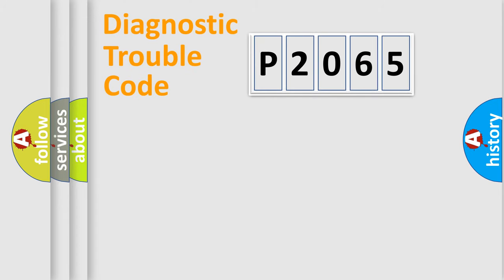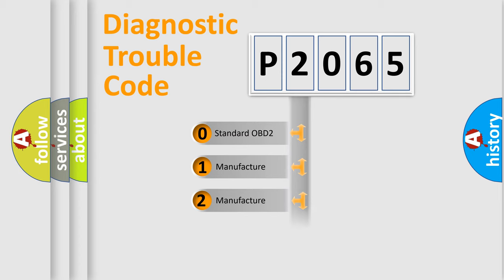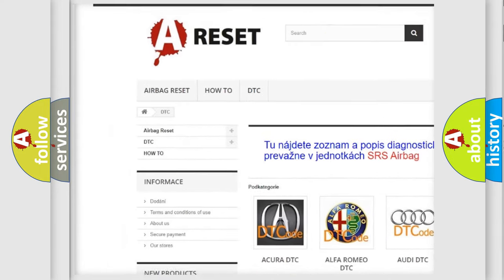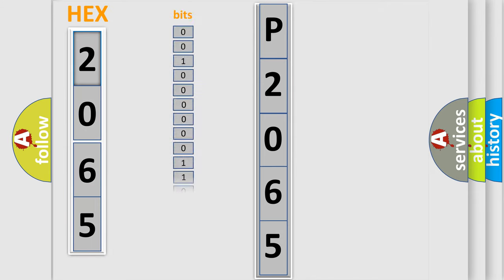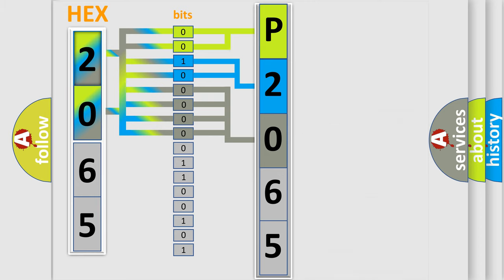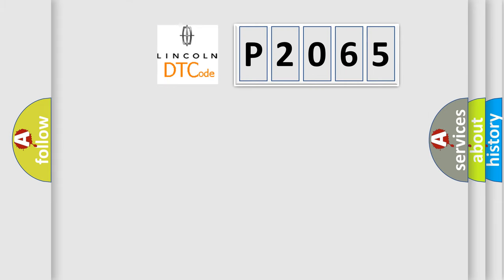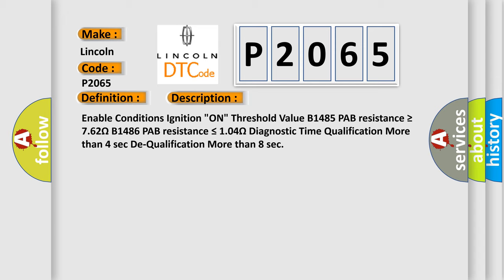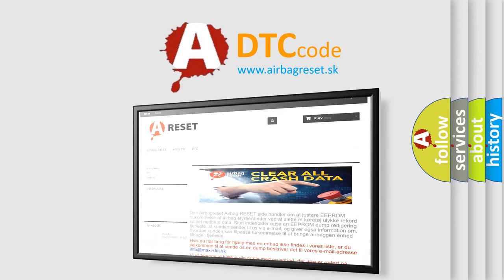DTC Lincoln P2065 Short Explanation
Contents:
0:21 Basic DTC analysis according to OBD2 protocol standard.
1:48 Insight into programming
2:58 A diagnostically understandable description of the Diagnostic Trouble Code
3:05 Basic error definition

Make:
Lincoln
Code:
P2065
Definition:
Passenger Airbag Module (PAB) Circuit Resistance High
Description:
Enable Conditions Ignition "ON" Threshold Value B1485 PAB resistance ≥ 7.62Ω B1486 PAB resistance ≤ 1.04Ω Diagnostic Time Qualification More than 4 sec De-Qualification More than 8 sec
Cause:
 Poor connection of connected part. Poor connection between shorting bar and release pin. Faulty PAB. Faulty SRSCM.